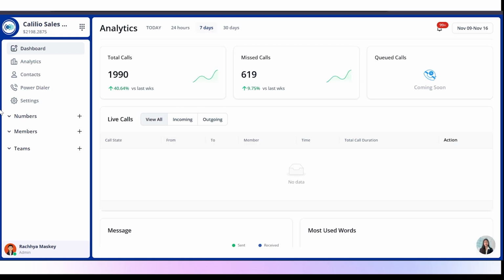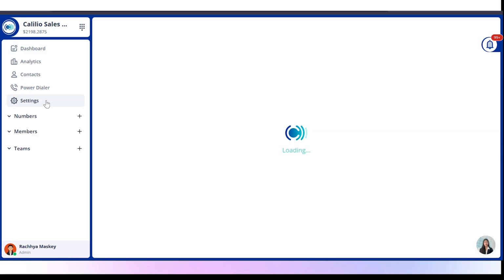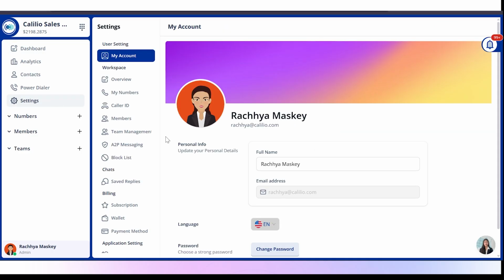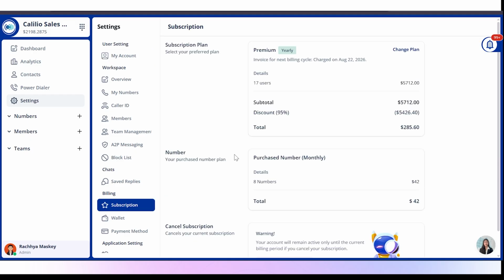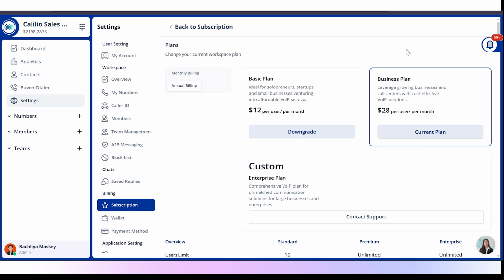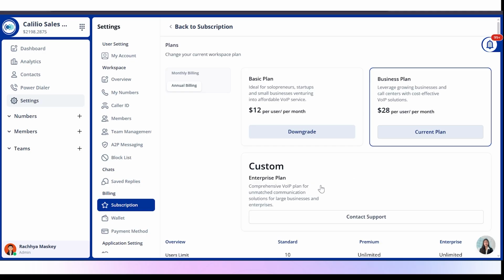How to Change Your Subscription Plan in Calilio | Quick & Easy Tutorial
In this quick tutorial, our team member will walks you through the simple steps to change your Calilio subscription plan in just a few clicks. 💻

📱 What you’ll learn in this video:
- How to access the Settings and Subscription options.
- How to easily upgrade or downgrade your subscription plan.
- How to get custom plan options with 24/7 support assistance.

Flexible plans for every need! Calilio makes it effortless to adjust your plan as your business grows or changes. 🔄

💬 If you need assistance, our support team is available 24/7!